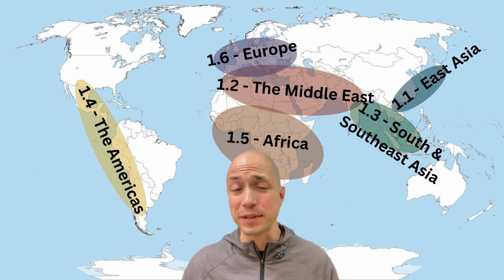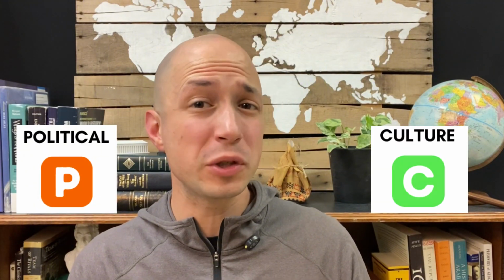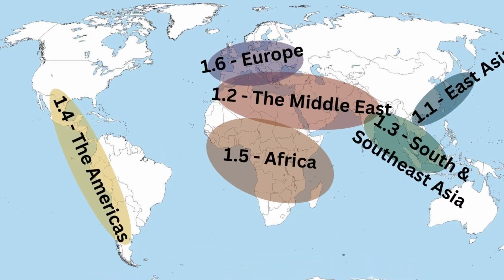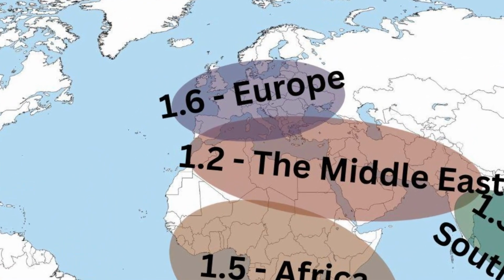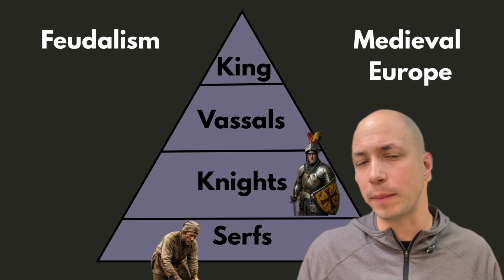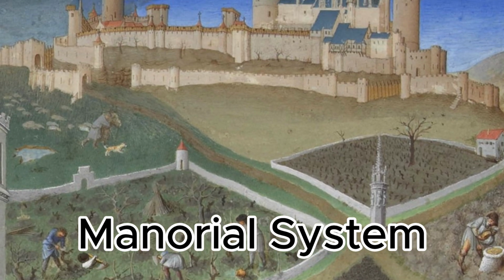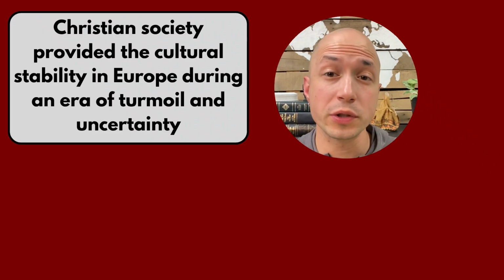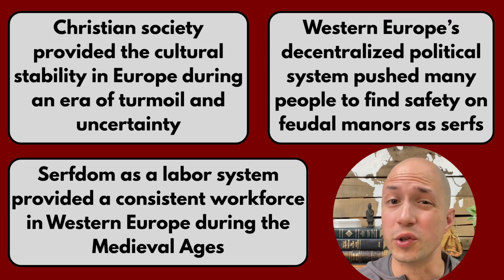1.6 - Europe - AP World History: Modern 🏰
🏰 Welcome to Twery Teaches! In this video, we’re wrapping up Unit 1: The Global Tapestry in AP World History: Modern by breaking down Topic 1.6 — Developments in Europe.

This topic focuses on how Europe looked very different from every other region we've studied in Unit 1. Instead of large centralized empires, Europe was politically fragmented after the fall of Rome. We'll explore how Christianity, feudalism, manorialism, and serfdom created stability during the Medieval Era, while the Byzantine Empire preserved the legacy of Rome in Eastern Europe.

What you'll learn in this video:
- How Christianity shaped society throughout Medieval Europe
- Why the collapse of the Roman Empire led to political fragmentation
- How feudalism and the manorial system provided order in a decentralized society
- Why serfdom became the foundation of Europe's social and economic structure
- How the Byzantine Empire preserved Roman traditions through Eastern Orthodox Christianity
- Why the Crusades became a major turning point connecting Europe and the Islamic world

This video directly covers Topic 1.6: Developments in Europe (c. 1200–1450) and prepares you to:
- Explain how Christianity influenced European society
- Explain how feudalism and manorialism developed in response to political fragmentation
- Explain how serfdom shaped Europe's social structure during the Medieval Era

These are the exact types of skills you'll need for the AP Exam, especially on DBQs, LEQs, and multiple-choice questions.

Timestamps:
0:00 - Intro
0:37 - What You Need to Know for the AP Exam
0:53 - The Fall of Rome
2:04 - Eastern and Western Europe
3:24  - Feudalism and Manorialism
4:40 - The Catholic Church in Medieval Europe
5:35 - The Byzantine Empire
6:05 - The Crusades
7:15 - Recap

Creative Commons Credit Statement
All visuals, audio, and supplementary materials used in this video are either original works created for Twery Teaches or sourced under Creative Commons licenses. Full credit and rights remain with the original creators.

This video was created with the support of AI tools to enhance clarity, organization, and visual presentation.